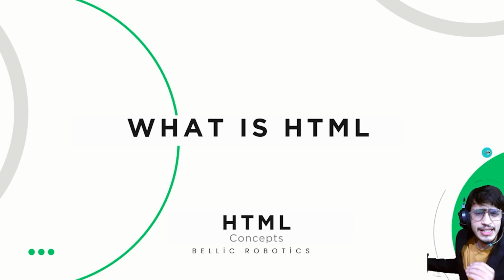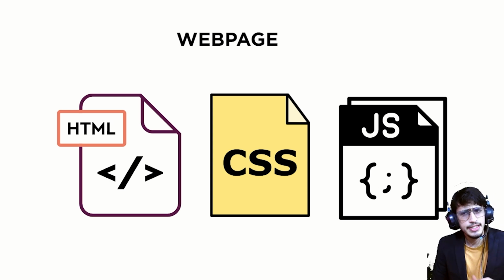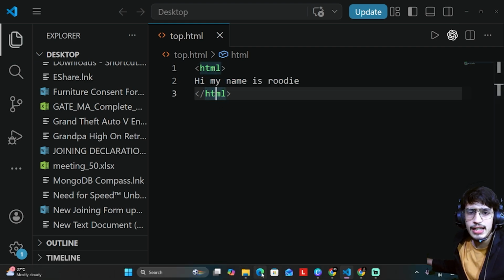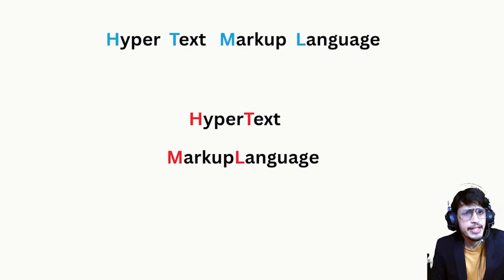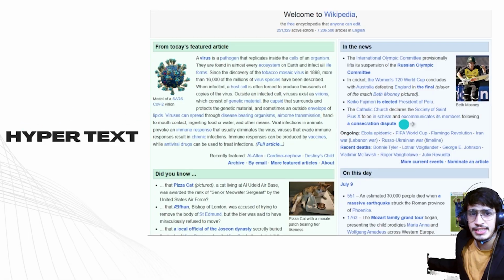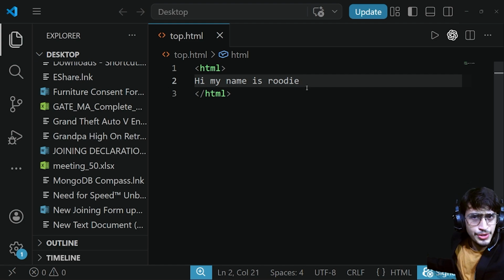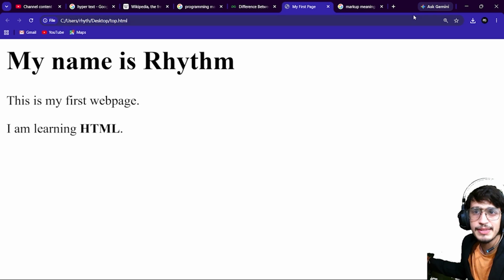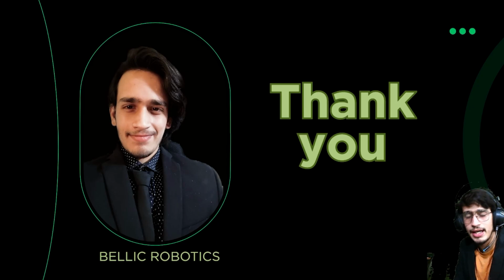HTML Basics | Introduction to HTML with Live Implementation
🚀 What is HTML? | Complete Beginner-Friendly HTML Tutorial

Welcome to the first video of our HTML Full Course! In this tutorial, you'll learn what HTML is, why it is the foundation of every website, and how to create your first HTML page through practical implementation.

Whether you're starting Web Development, Frontend Development, or a Full Stack Development journey, this video is the perfect place to begin.

📚 Topics Covered

00:00 - Introduction
00:30 - What is HTML?
01:40 - HTML Implementation
03:22 - What is HyperText?
04:23 - What is Markup Language?
06:21 - Outro

HTML implementation
Meaning of HyperText
Meaning of Markup Language
How HTML works in a web browser
🎯 Who is this video for?
HTML Beginners
Web Development Students
Frontend Developers
Full Stack Developers
College Students

html tutorial, html for beginners, what is html, learn html, html introduction, web development tutorial, frontend development, html implementation